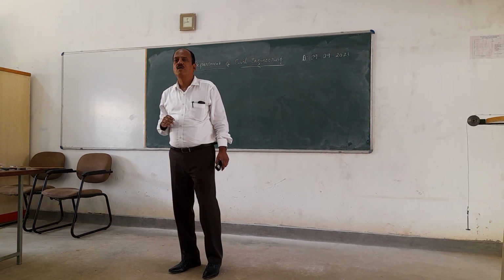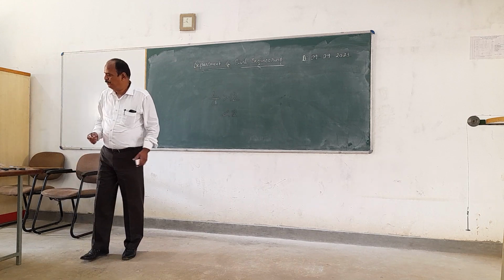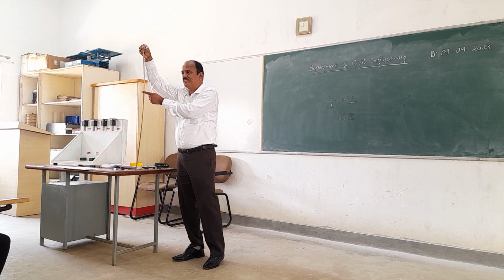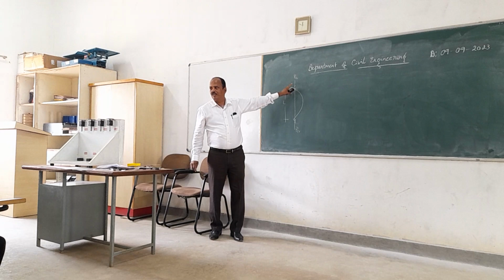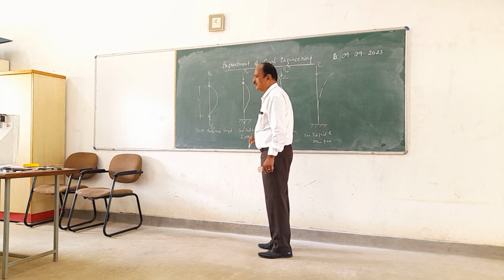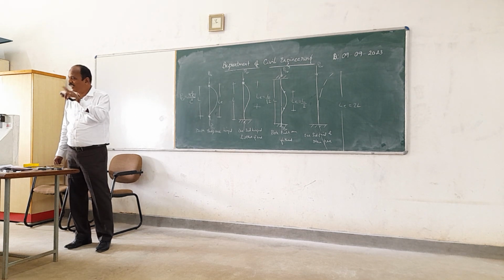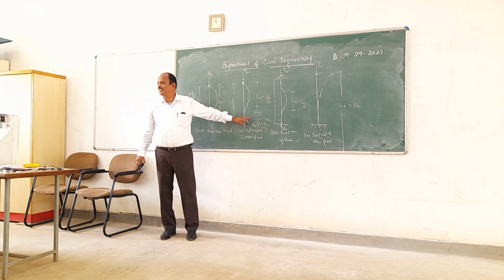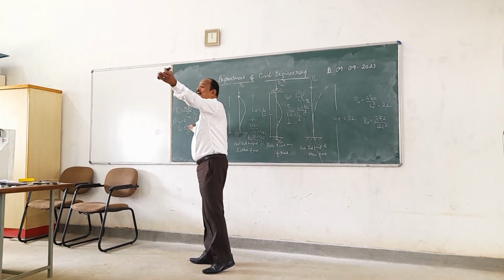Columns and Struts